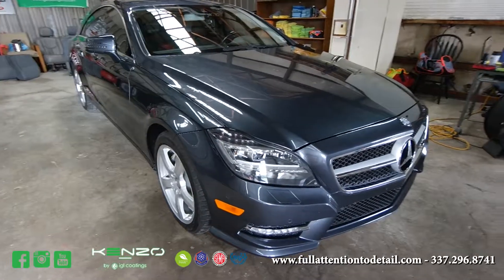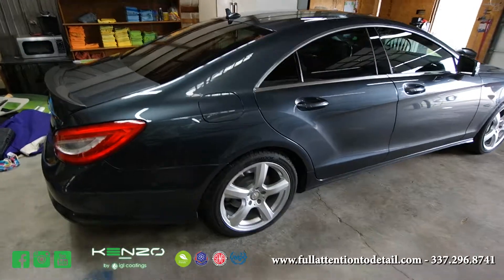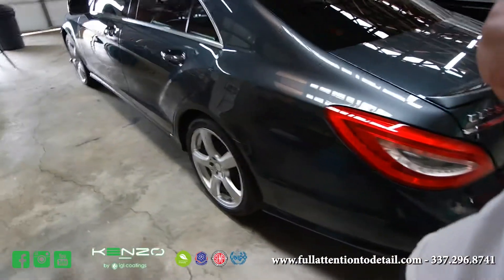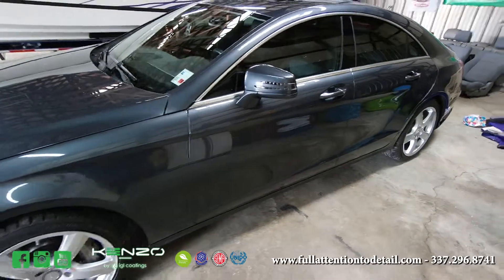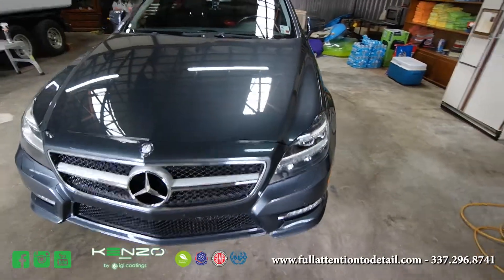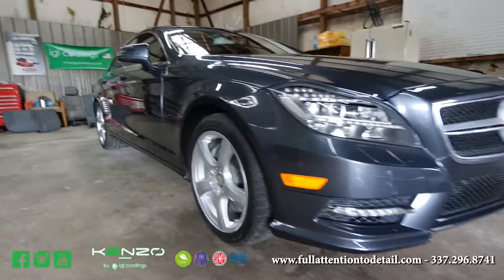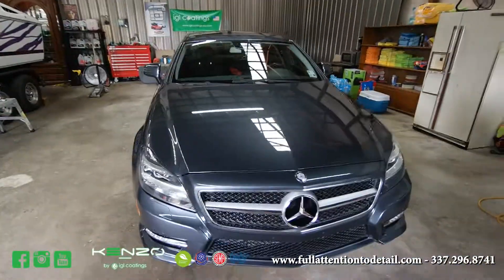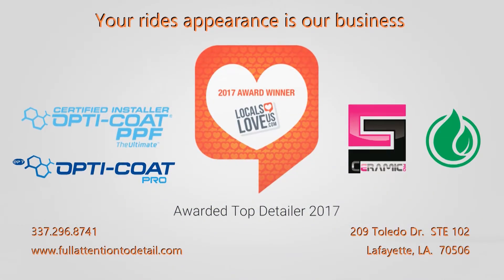IGL / Kenzo - 2013 CLS550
A week in Kentucky brought on a great beginning on future work between us, Shine Pro London and SS Auto Detailing.  It was great working with Markus​, Spencer​, Glenn​ and TjandBeth​.  We worked with ZERO ego and ZERO attitudes and as worked as equals, learning new things together.  A team is key, not a place where one skilled person runs a dozen minions.  Tehm​ has a new coating being tested on his personal car that also tops Opti-Coat PPF.